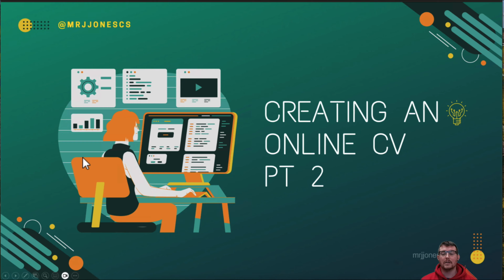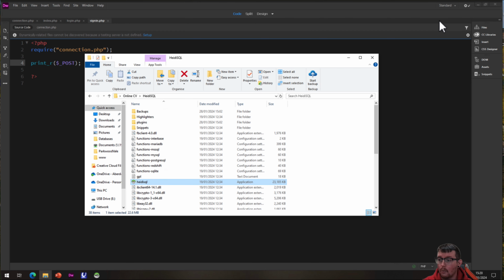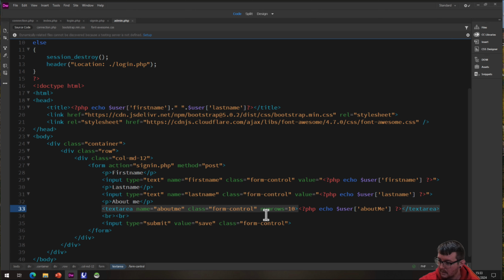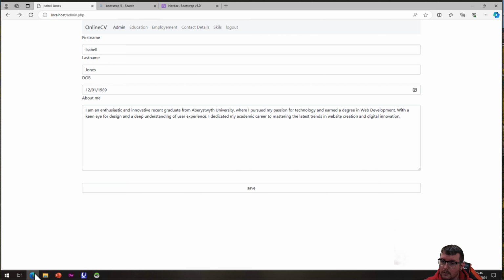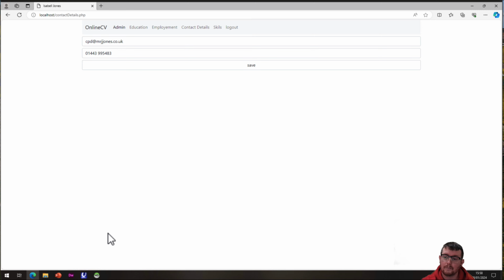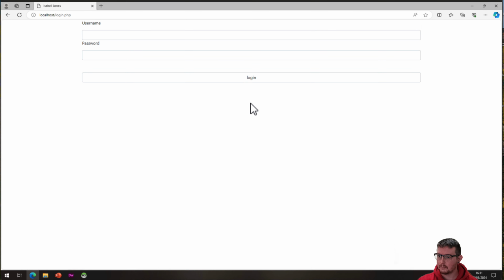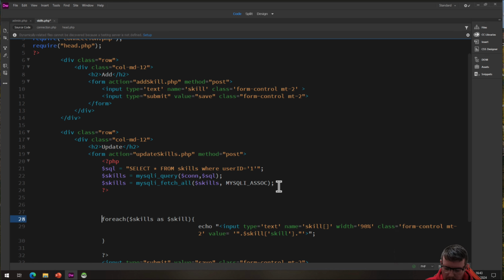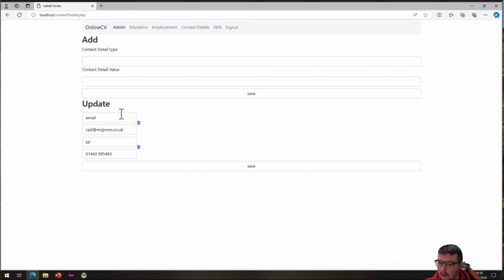Online CV in PHP, Part 2